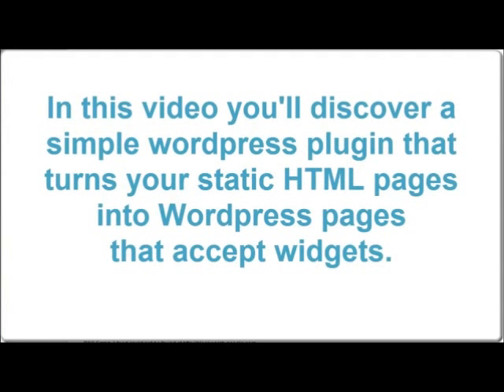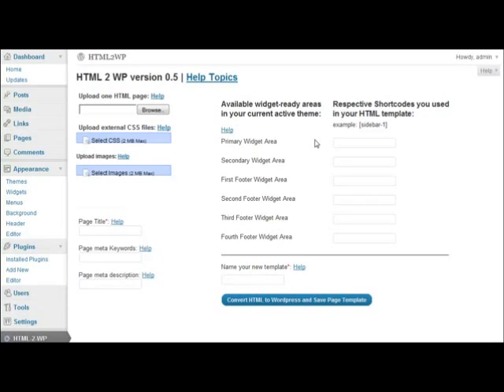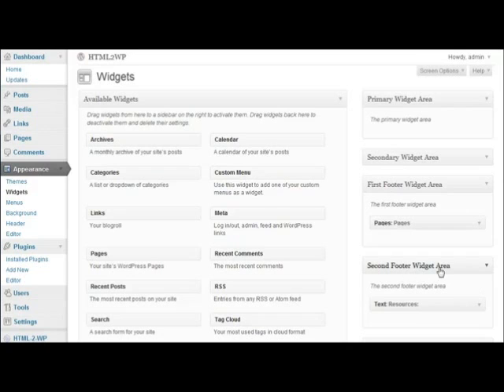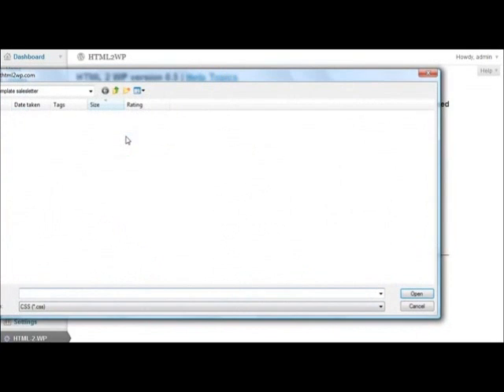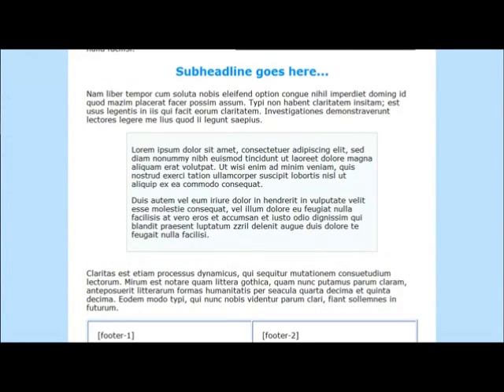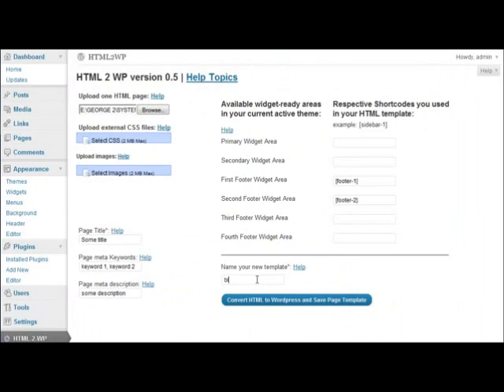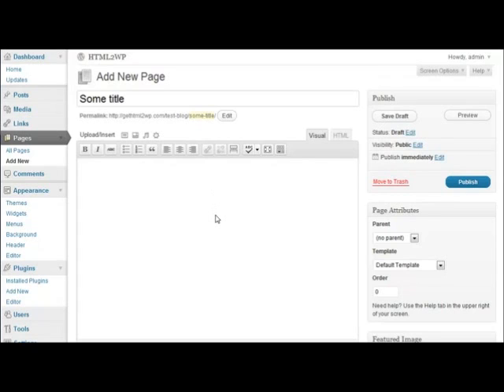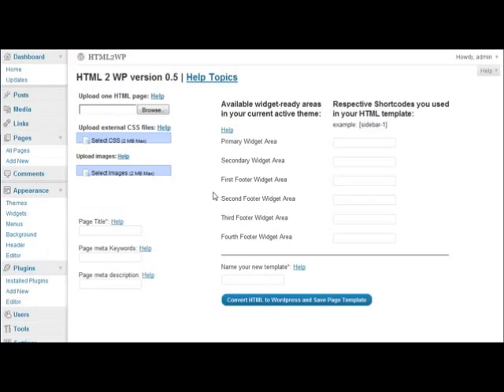HTML to Wordpress Converter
There is no question that Wordpress is the most optimized and flexible CMS. By using plugins we can add nearly add any types of functions to our site and optimize it for better SEO, internet marketing etc. these functions make it the most preferred and popular among website builders.

The greatest advantage of this HTML to Wordpress converter is that you do not need any programming knowledge to use it. You simple install this plugin into your Wordpress and you can convert your HTML sites into Wordpress ones easily.

As you can see from the converting HTML to Wordpress pages is incredibly easy.

Overall, if you want to turn your HTML sites into Wordpress you should give try for this HTML to Wordpress Converter.